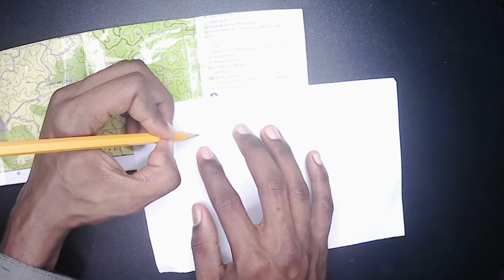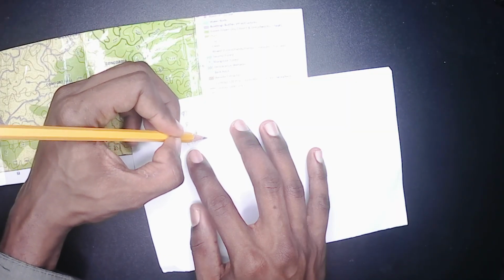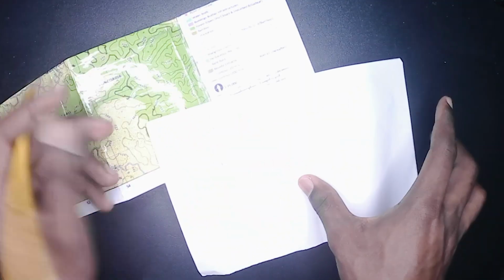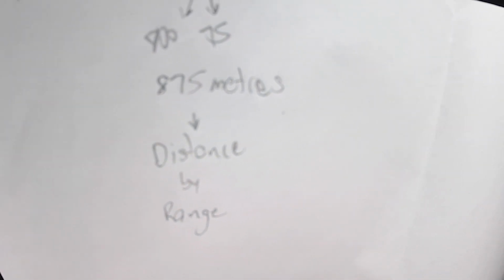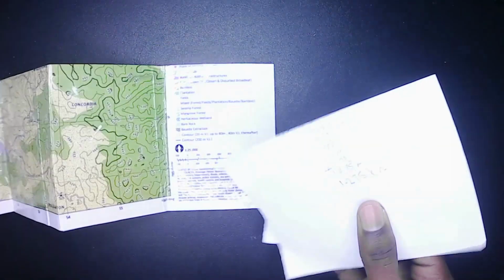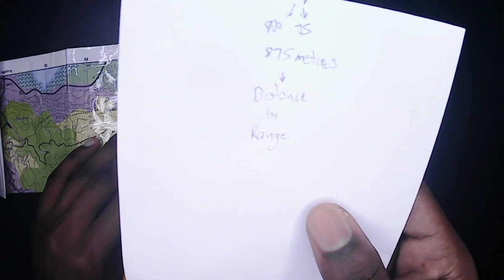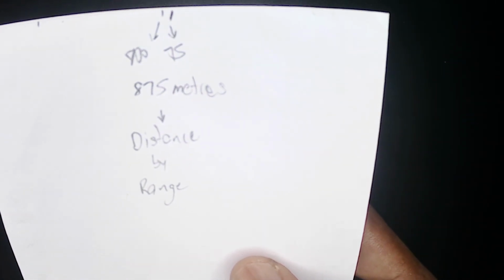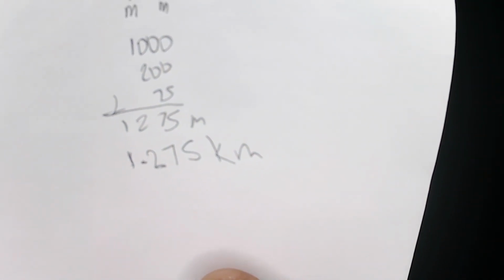Star 1 Lesson 4